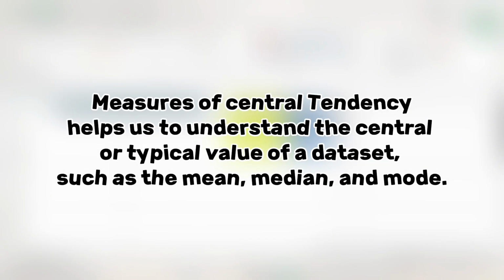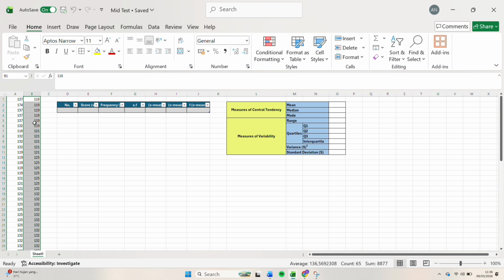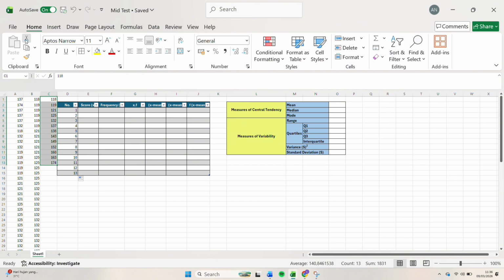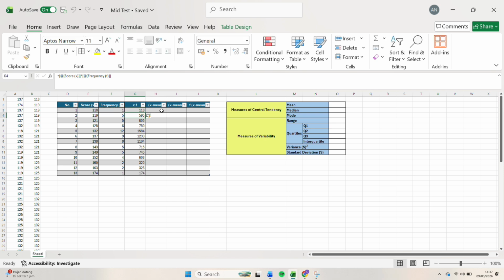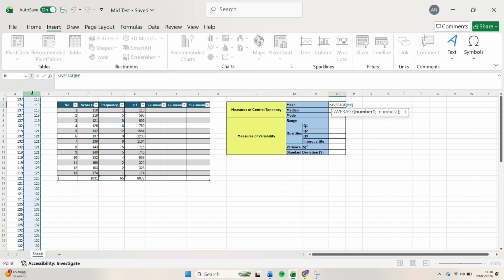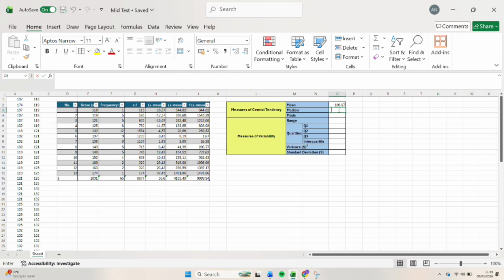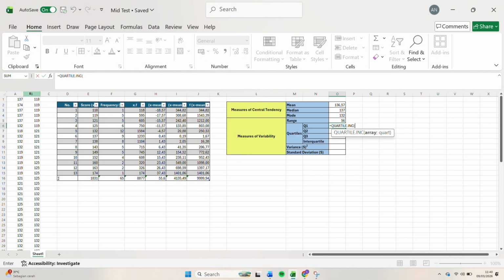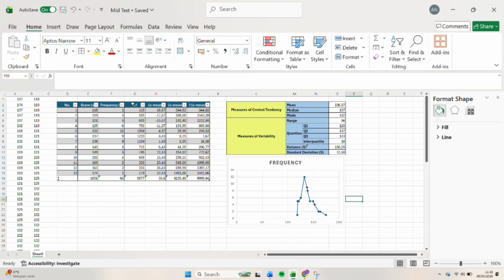How to Find Measures of Central Tendency, Measures of Variability, and Draw a Polygon in Ms. Excel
This tutorial video is created to fullfill my Statistics in ELR's Midterm Test.

Name :  Aila Nur Anissa Rahmat
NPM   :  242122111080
Class  :  B

Happy watching and thank you!